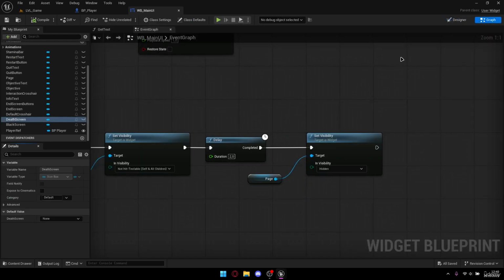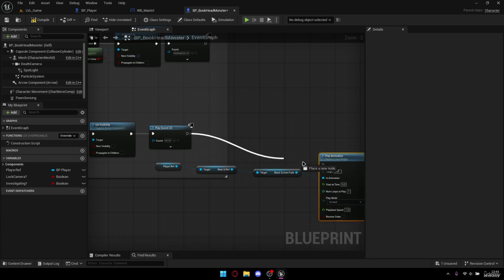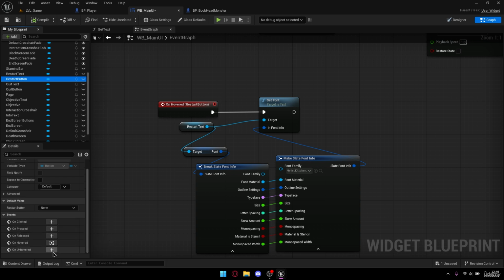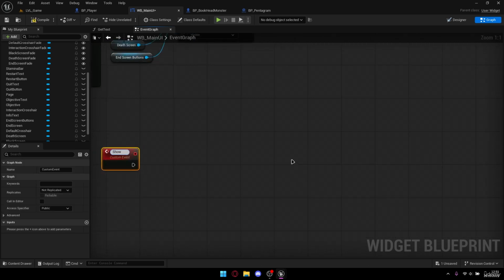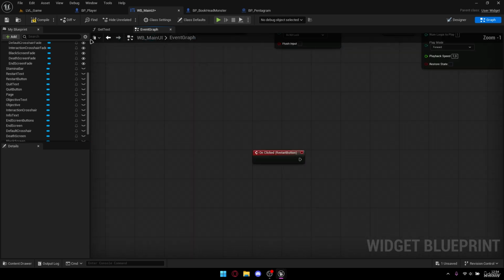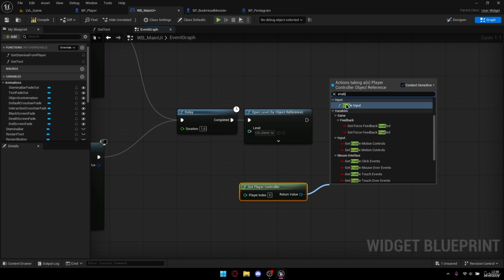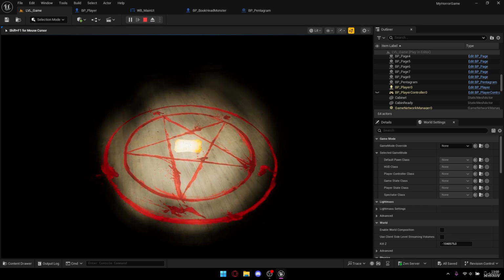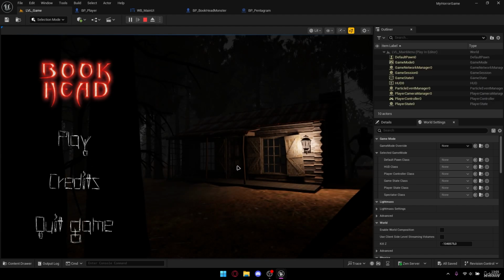Realisic Horror Game in UE5 Episode 11: Finishing EndScreen (8/8)